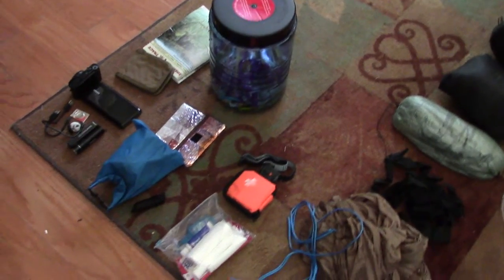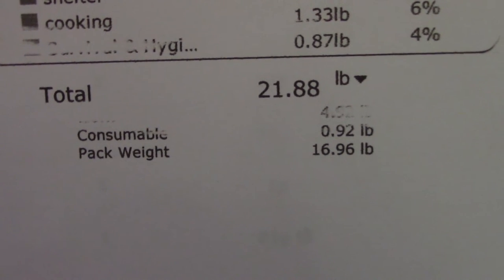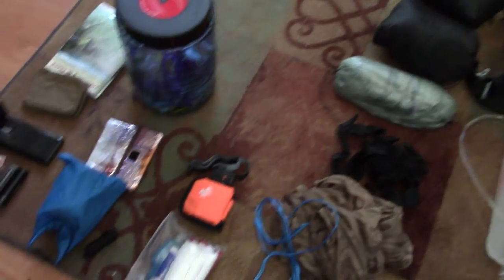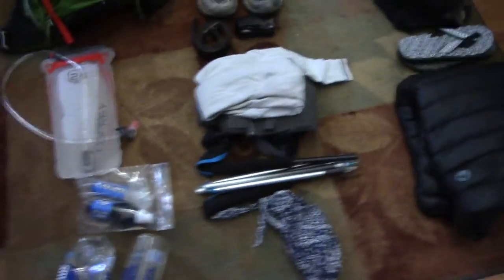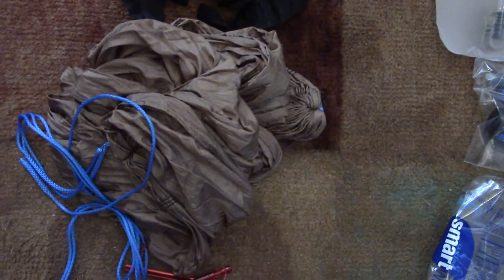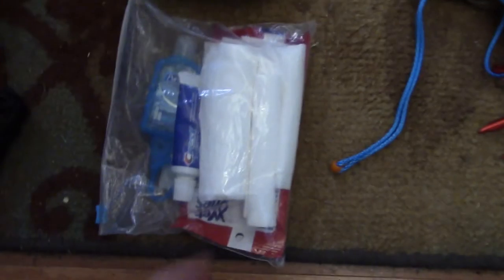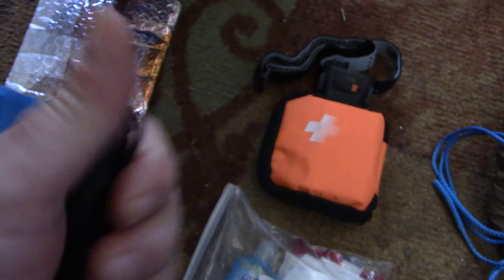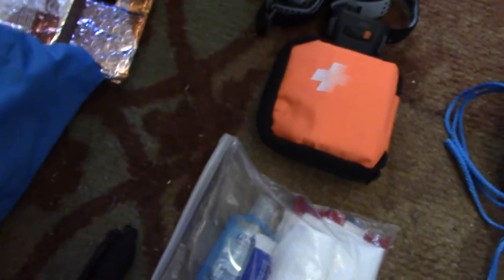Sheltowee Trace Thru hike Gear List 2016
In less than 3 weeks I will be leaving for my sheltowee trace thru-hike, 322 miles long over ... up to 21 days.  It is hard to plan gear when you have no clue what the weather will be, but as of right now this is what I intend to take.  In the video I mentioned a 10 day resupply, but I found out today (sept 5) after I already recorded this video that the bv500 will only hold 7 days of food.  The total weight of the bv500 with 7 days of food was 10 lbs 3 oz.  That makes my total pack weight at 27.95 with food (no water) and at most 36.7lbs with 4 liters of water and food (I only carry 2 liters of water until right before I set up camp).  That is still less than 40lbs which is good.

The updated list if it changes will be listed here:

I will also have another video on the food I am taking, since I am only doing one resupply, I have to pack as many calories as I can into what space and weight limitations I have set.